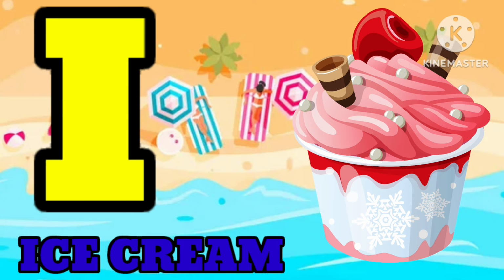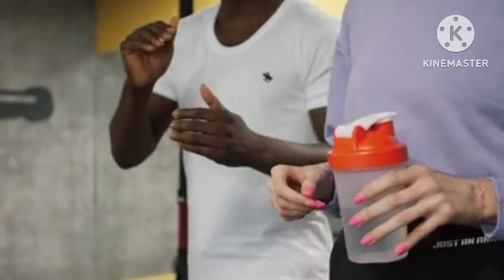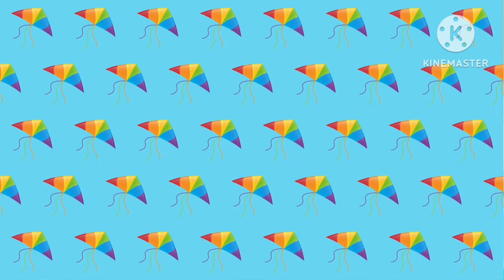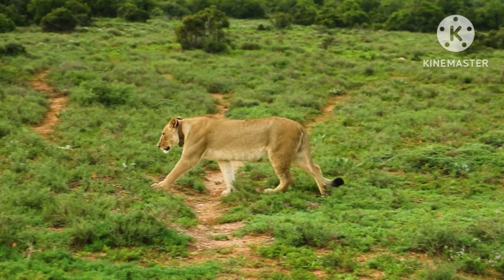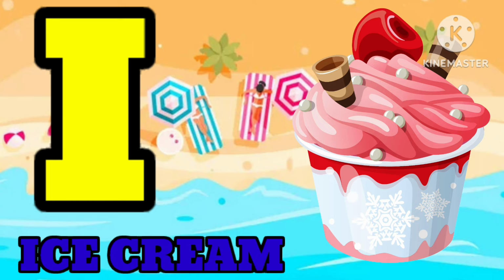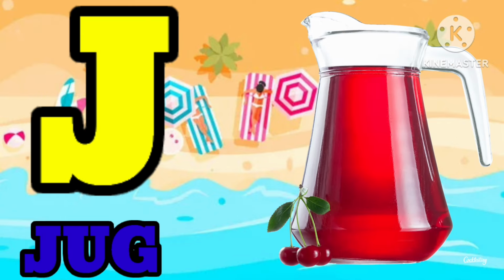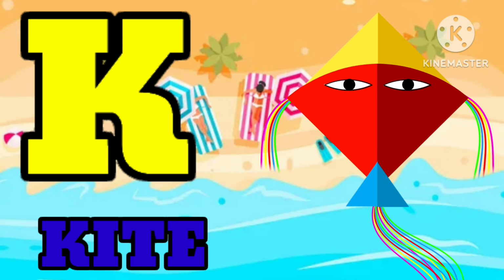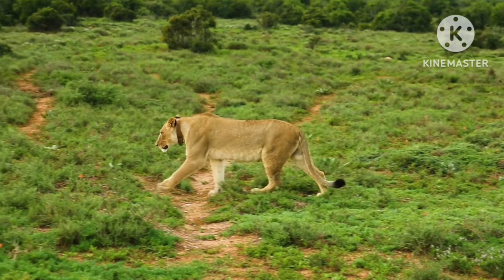Phonics Song 2 with TWO Words in 3D-A For Airplane - ABC Alphabet Songs with Sounds for Children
B,B,B

Hello Song -